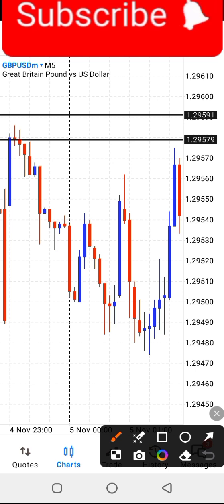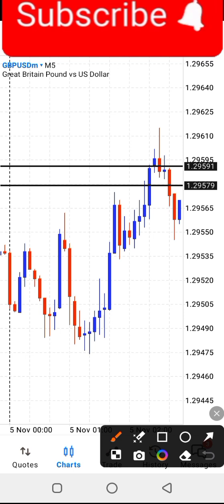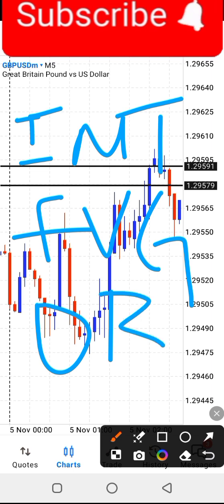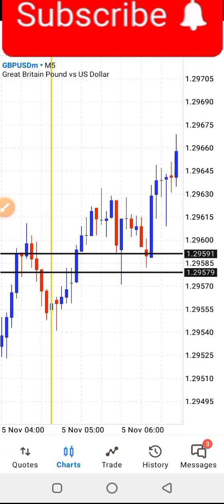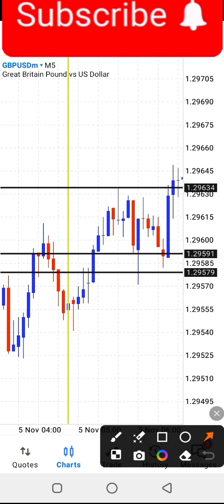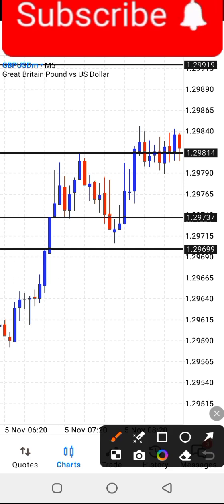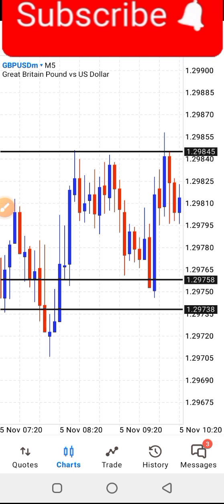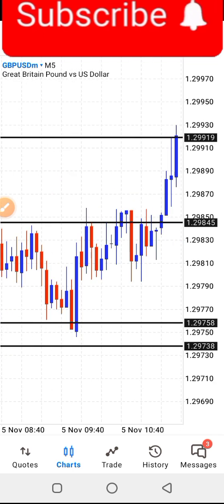Best Forex Scalping Strategy!!! (Price Mastery)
This video shows a simple and powerful forex scalping strategy that forex traders can use to make money online in the forex market